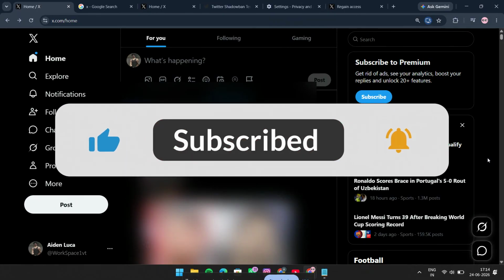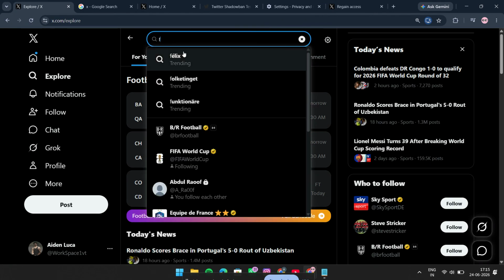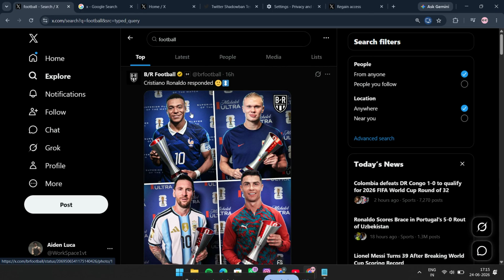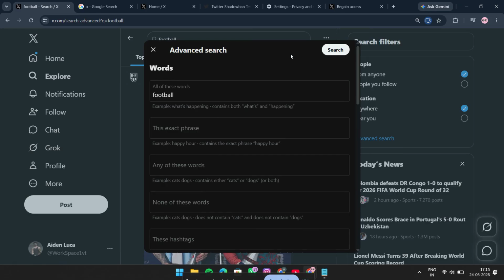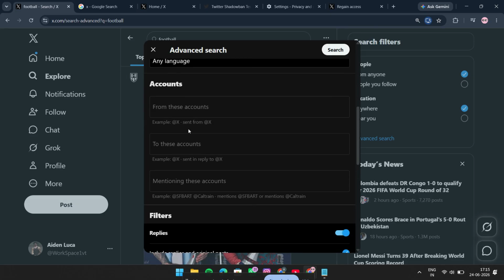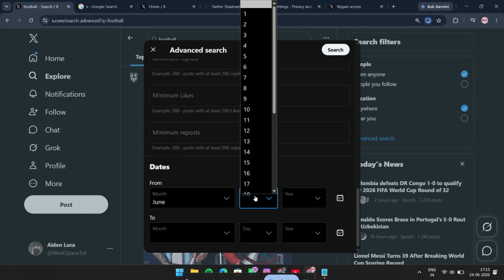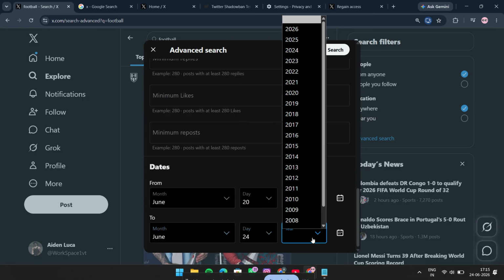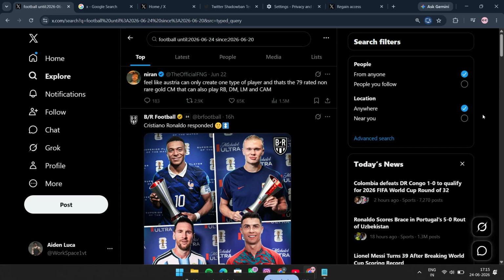How To Advanced X.Com / Twitter Search (Easy Guide)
Learn how to use advanced search on X.com / Twitter to find posts faster by keyword and date range. This quick tutorial shows you how to open advanced search and filter results with precision.

🕚Timestamps:
0:00 Intro
0:12 Type Your Keyword In The Search Bar
0:20 Open The Three Dots Menu
0:27 Click Advanced Search
0:34 Set Your Date Range Filters
0:47 Review And Refine Your Results
0:58 Outro

✍️What You'll Learn In This Video:
• How To Search Keywords On X.Com / Twitter
• How To Open Advanced Search On X.Com
• How To Filter Posts By Date Range
• How To Refine Search Results For Better Accuracy
• How To Find Old Tweets Faster

💡Pro Tips:
• Use Exact Phrases In Quotation Marks For More Accurate Results
• Combine Keywords With Date Filters To Narrow Down Results
• Search By Hashtags To Find Topic-Specific Posts
• Try Different Date Ranges If Results Are Too Broad